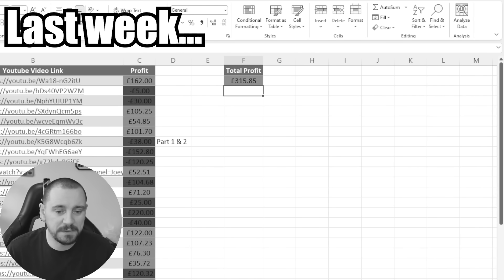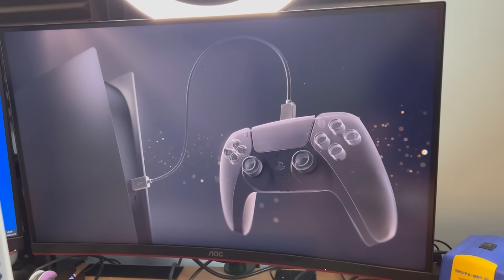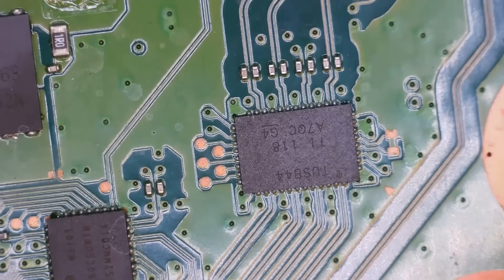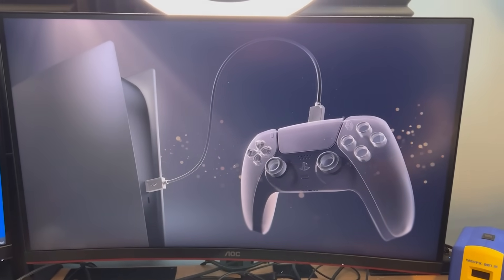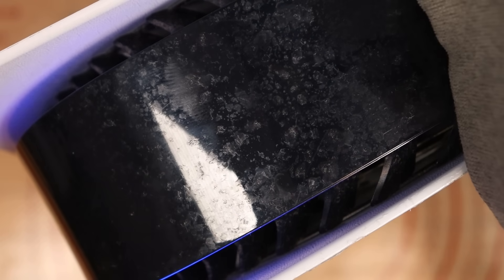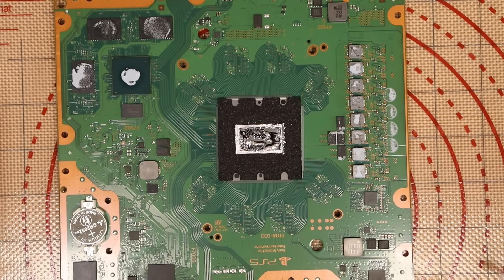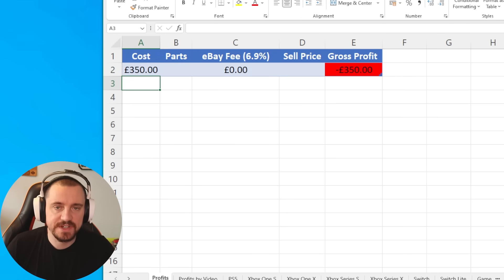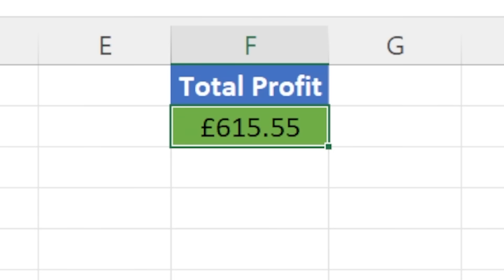Buying Expensive FAULTY Items on eBay! | Can We Fix It? Profit or Loss S1:E25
Maybe I shouldn't have spent all the budget on todays video, but what kind of a video would that be?!

💡 Xbox Removal Tool
💡 Soldering Iron (Updated)
💡 Hot Air Station (Atten 862D)
💡 Xbox HDMI Ports
💡 TDP158 XboxRetimer IC
💡 Nintendo Switch IC's
💡 Nintendo Switch Ports